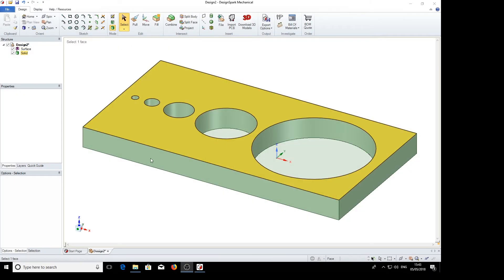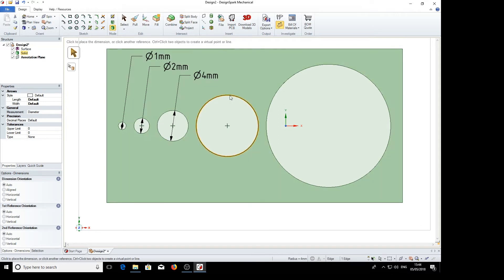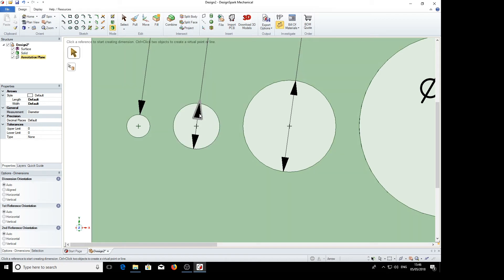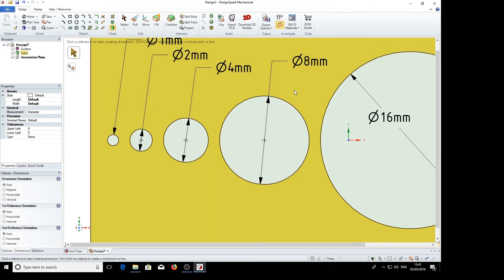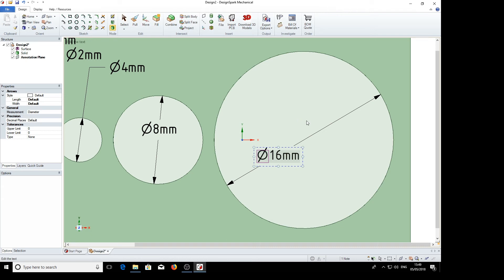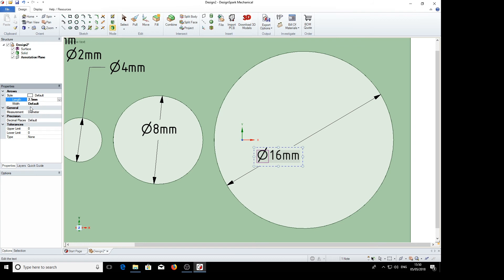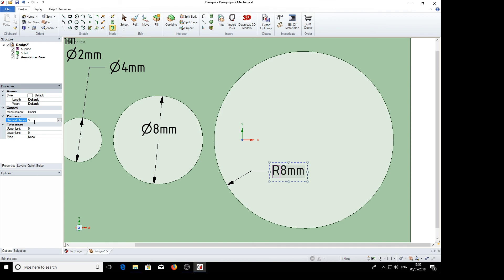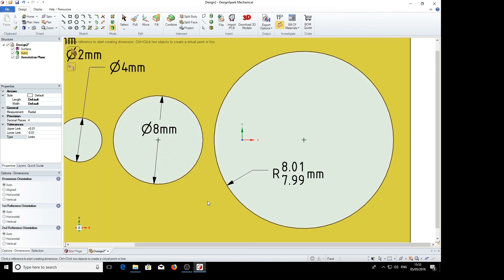DesignSpark Mechanical: Hole dimensioning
If feel that you have benefited from this tutorial please consider donating 1GBP into my Paypal account - Bespoke videos can be requested via my This tutorial show how to dimension holes of various sizes from tiny to large diameters. I also shows how to modify the style of the dimenioning items - terminators etc.